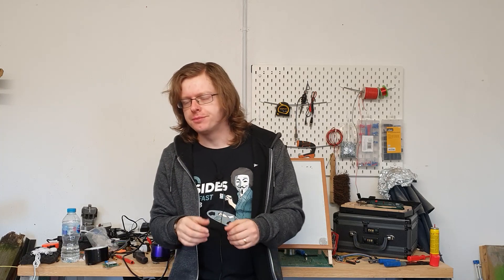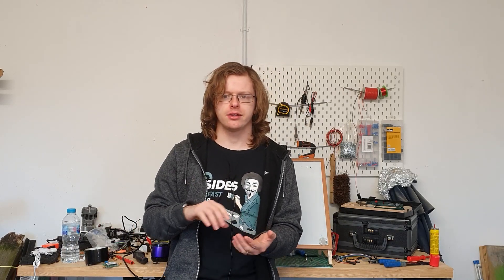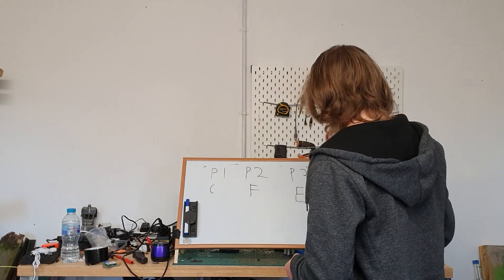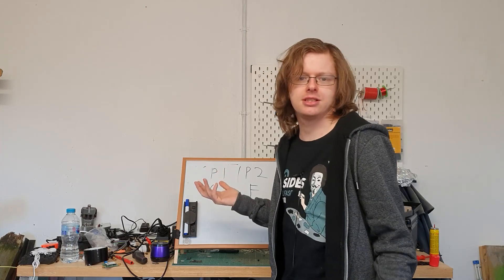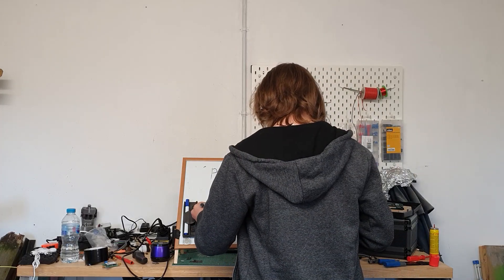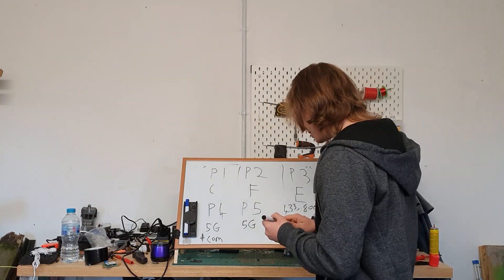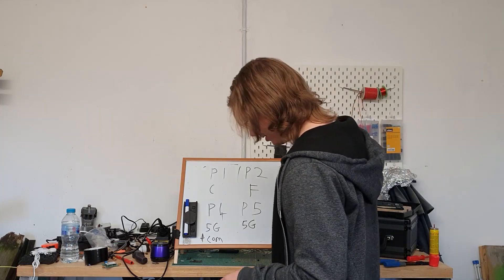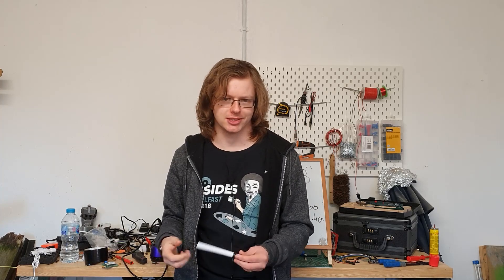The 5G experiment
Hey Everyone,

Join me as I talk about an idea I had for an 5G experiment around the health issues of 5G